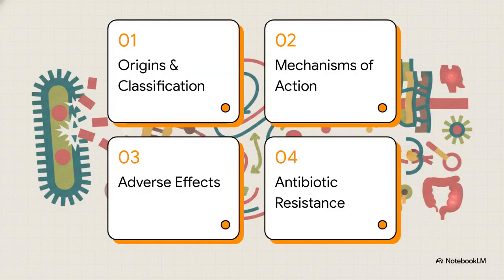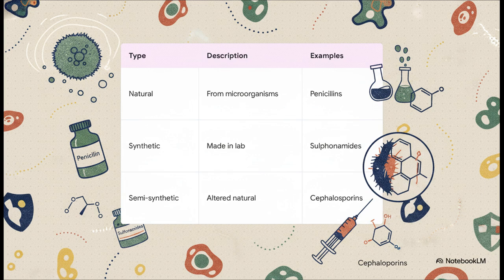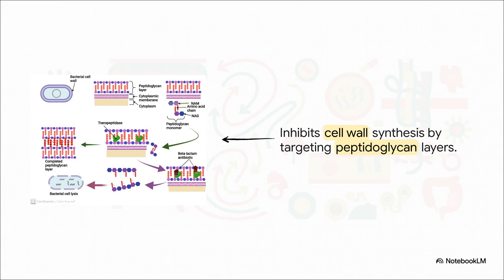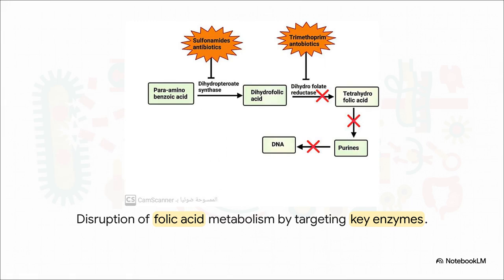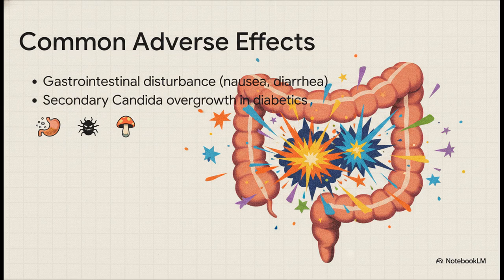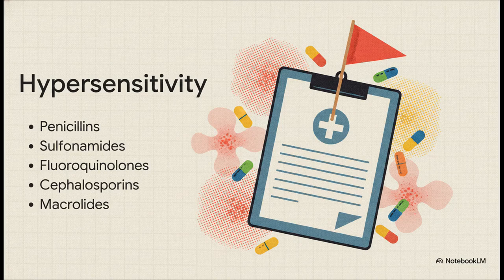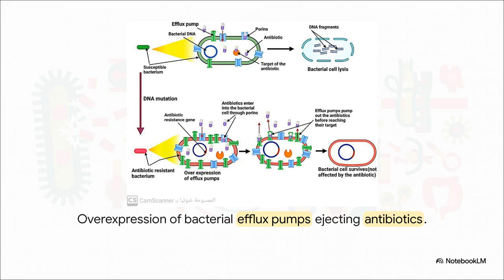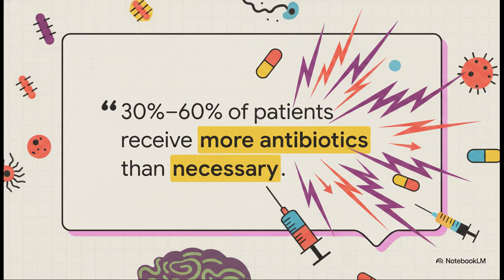152🦠[Review Course 2026] Antibiotics Masterclass 🔬 Adverse Effects, Hypersensitivity & Resistance 💉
Do you truly understand the antibiotics you prescribe every day in the operating room and ICU? 🧪
This comprehensive lecture covers everything anesthesiologists and critical care physicians need to know about antibiotics – from their history and classification, to mechanisms of action, adverse effects by drug class, hypersensitivity management, resistance mechanisms, and the growing evidence of antimicrobial-associated harm in the ICU 📚

📖 Lecture Outline
🔹 Part 1 History and Classification of Antibiotics
Timeline from Arsphenamine (1907) to modern agents
Natural / Synthetic / Semi-synthetic classification & spectrum comparison ⏳
🔹 Part 2 Mechanisms of Action – In Depth
Cell wall synthesis inhibition (Beta-lactams, Glycopeptides)
Protein synthesis inhibition (30S vs 50S subunit targets fully compared)
DNA replication inhibition (Fluoroquinolone mechanism)
Folate metabolism inhibition (Sulfonamide vs Trimethoprim) 🔬
🔹 Part 3 Adverse Effects by Drug Class – Complete Review
Beta-lactams / Quinolones / Macrolides / Tetracyclines / Vancomycin / Azoles
C. difficile infection risk by class – Relative Risk comparison table ⚠️
🔹 Part 4 Antibiotic Hypersensitivity & Allergy Management
Based on cohort data from 16,515 patients: real prevalence and clinical implications
The 90% rule of penicillin allergy and pre-operative assessment checklist 💊
🔹 Part 5 Antibiotic Resistance Mechanisms
Three bacterial defense strategies: Accumulation prevention / Target modification / Enzymatic inactivation
Resistance spread routes: Conjugation / Transformation / Transduction
MDR pathogens and the 2050 mortality projection 🌍
🔹 Part 6 Antimicrobial-Associated Harm in Critical Care
Mitochondrial toxicity / Immune cell dysfunction / Microbiome disruption
Evidence that shorter antibiotic courses reduce mortality in ICU patients 🏥

🎯 Recommended For
🎯 Anesthesiology residents and attending physicians
🎯 OR and ICU clinical staff
🎯 Internal medicine, surgery, and emergency medicine specialists
🎯 Any healthcare professional seeking evidence-based antibiotic knowledge